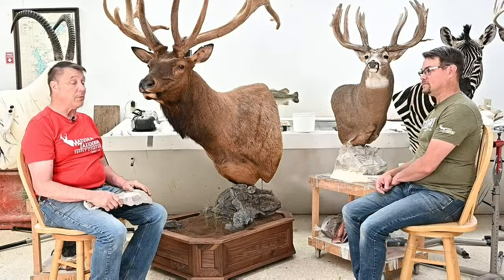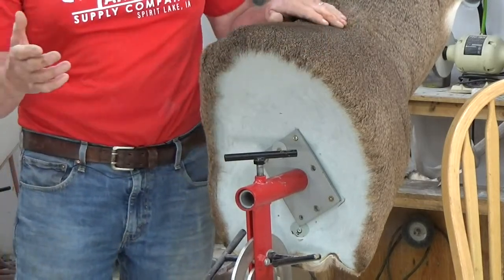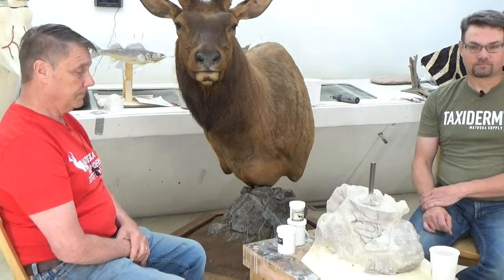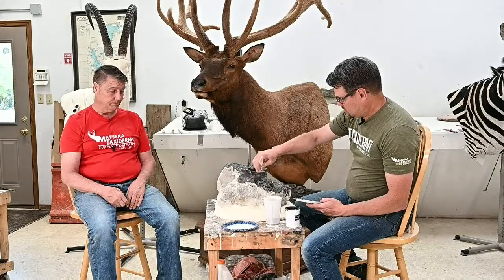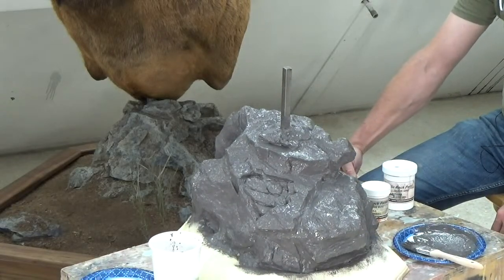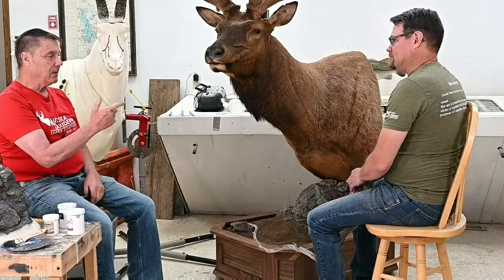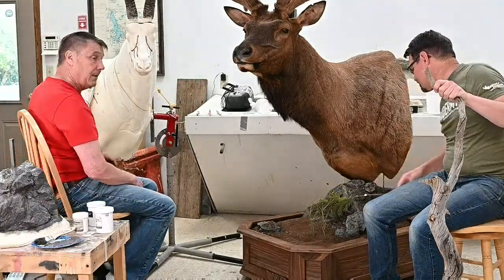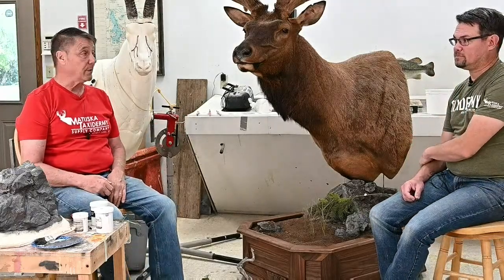Learn Taxidermy: Elk Base Habitat Part 2